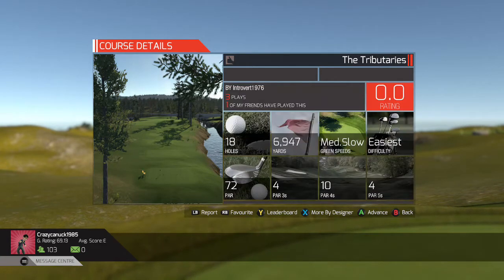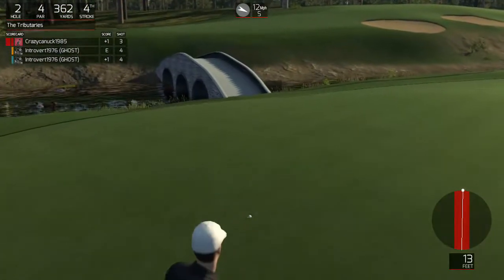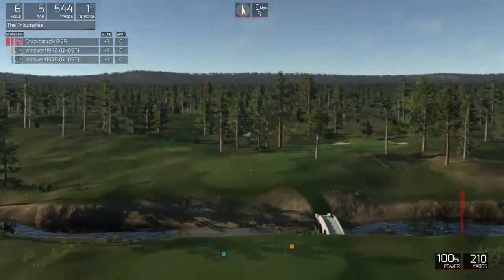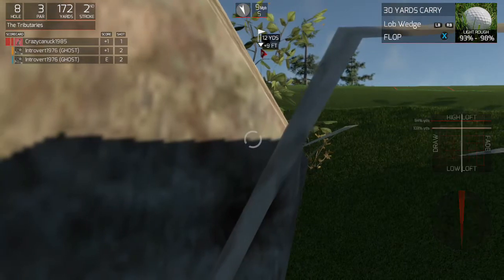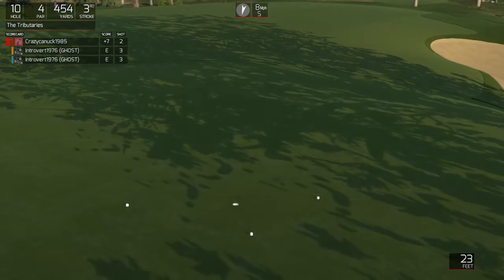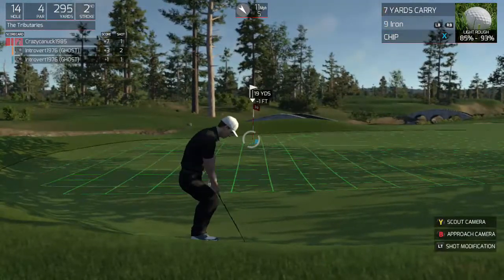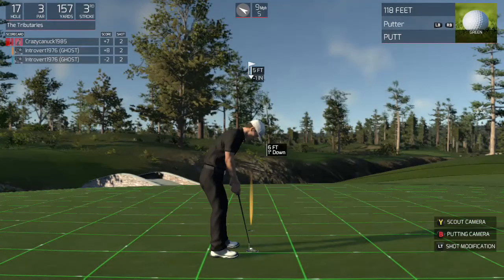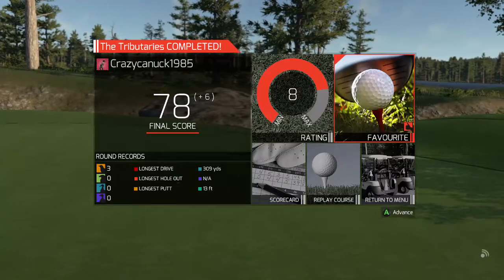Canuck's Course Critique Episode 7 The Tributaries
Another episode of Canuck's Course Critique. This episode, I check out the Tributaries. A strong boreal course by Introvert1976 -- Watch live